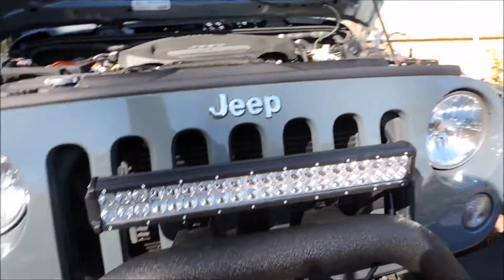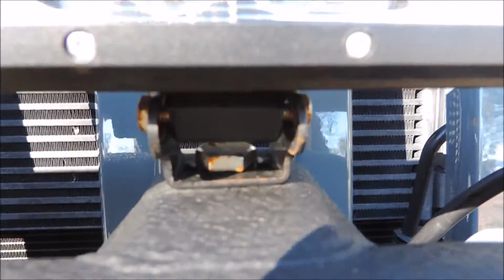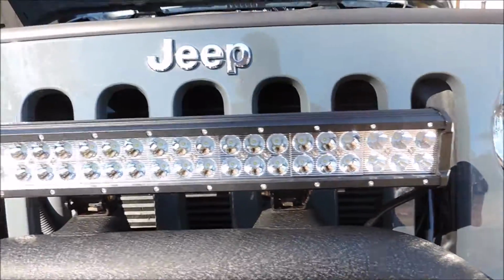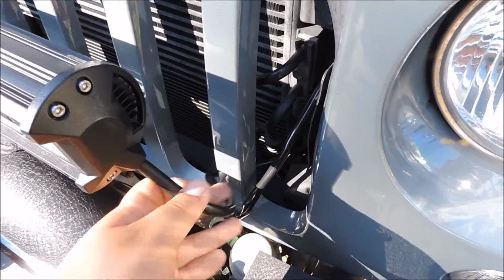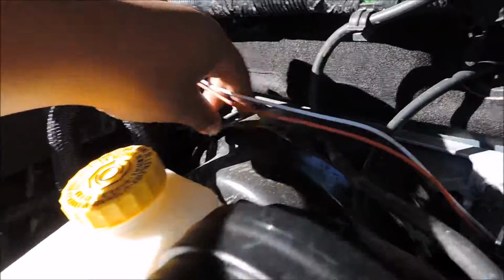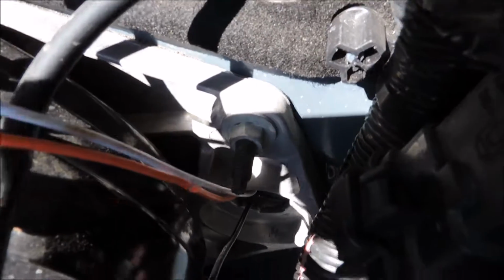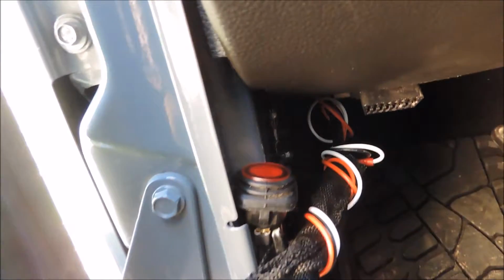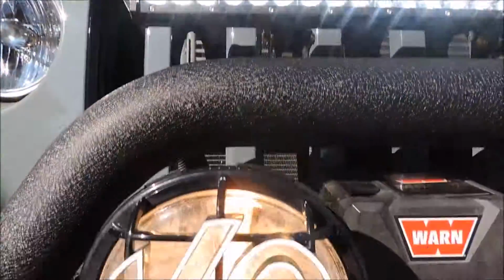20" Nilight Light Bar Review On Jeep Wrangler Unlimited Rubicon Hard Rock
Hello, My Name is Novice Jeeper and I Drive a 2016 Jeep Wrangler Unlimited Rubicon Hard Rock.